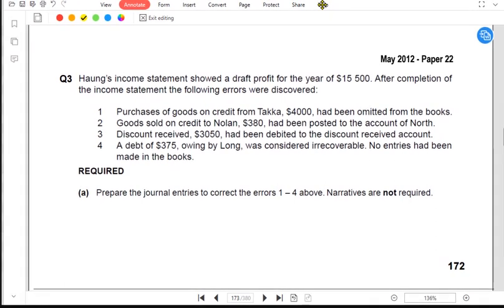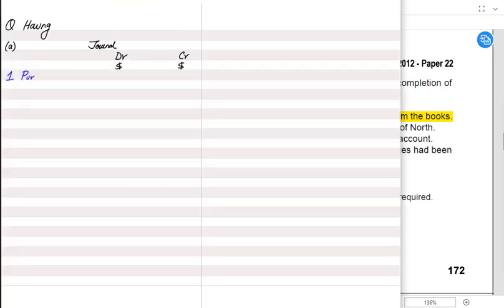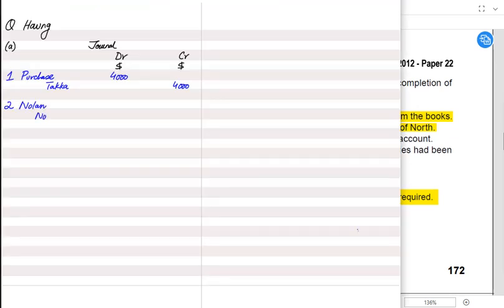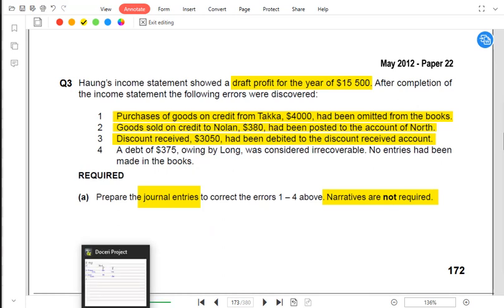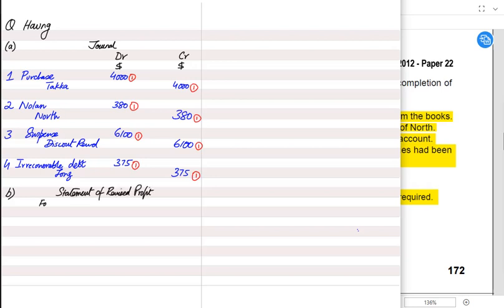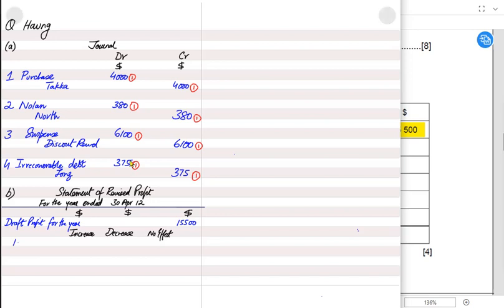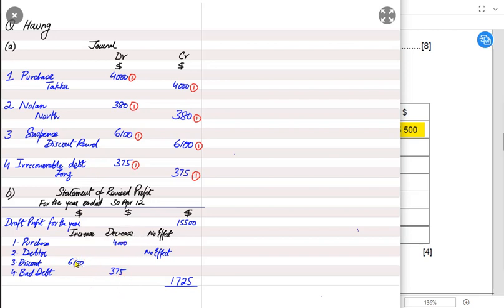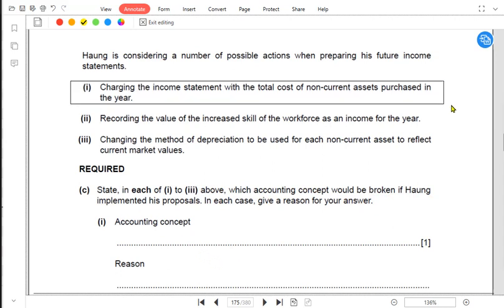Errors and Suspense Account - Haung | English